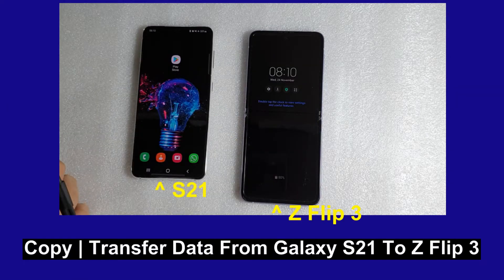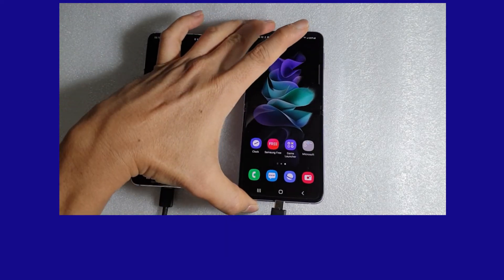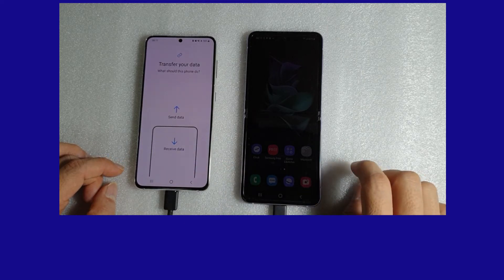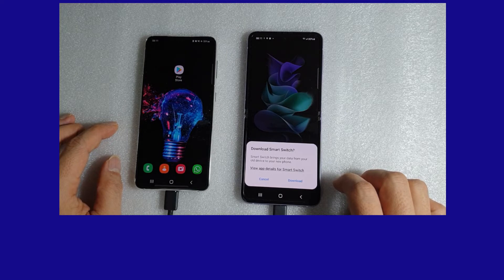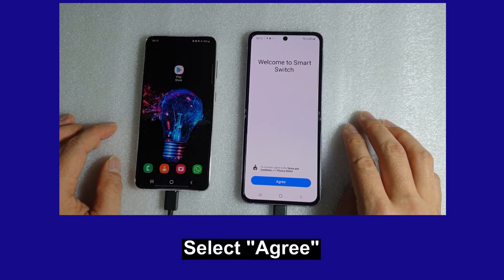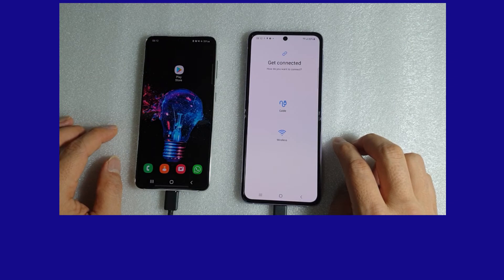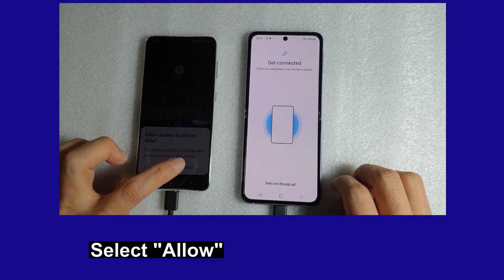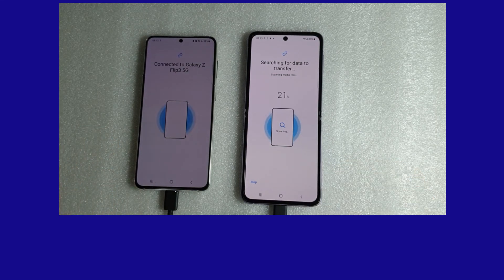SAMSUNG Galaxy Z Flip 3 5G Phone : How to do copy | transfer data from old phone to the new phone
This tutorial shows how to Copy | Transfer data from old phone to the
SAMSUNG Galaxy Z Flip 3 5G Phone.

This can be done using the data cable (in box) or wirelessly.